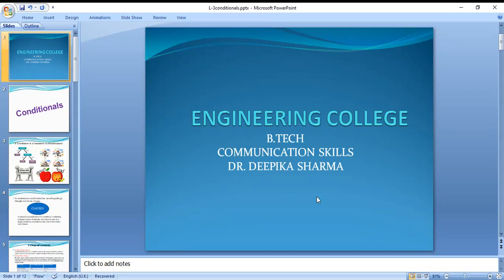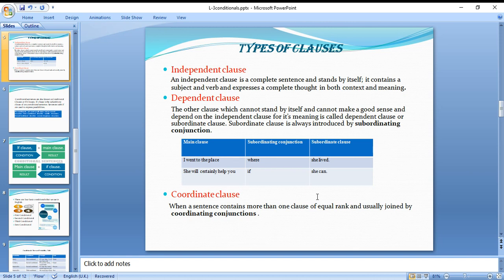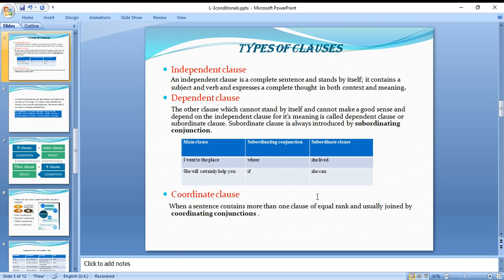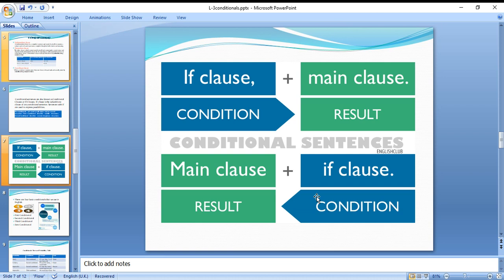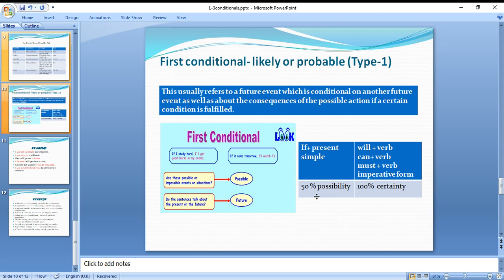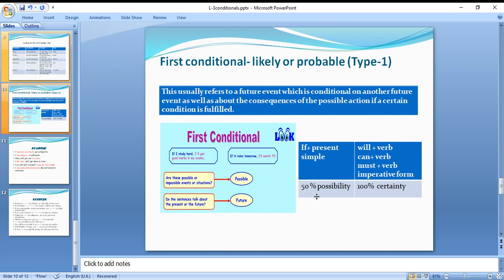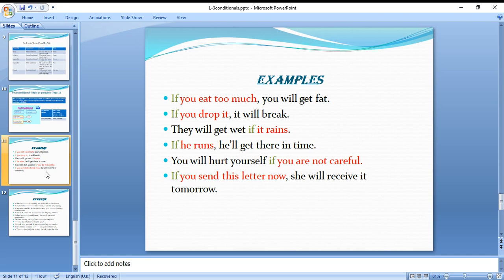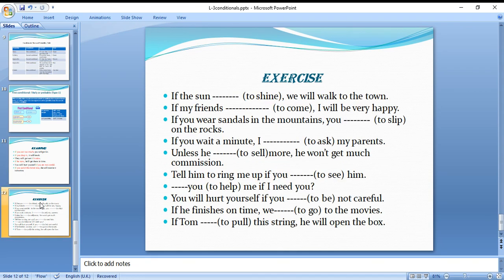L 3 conditionals